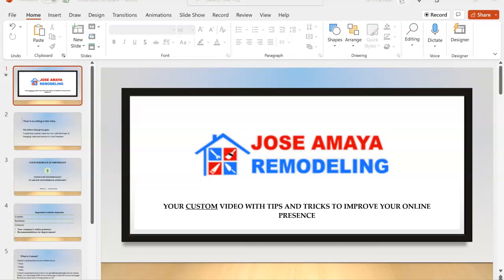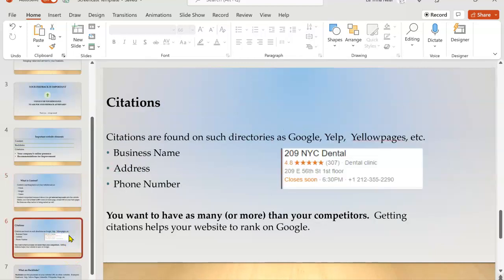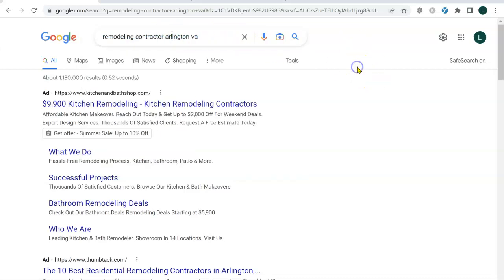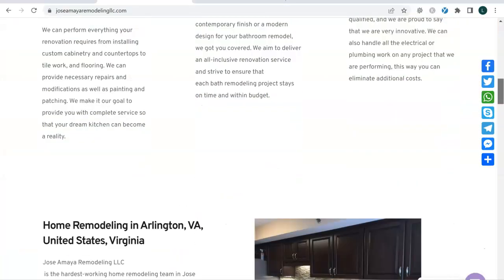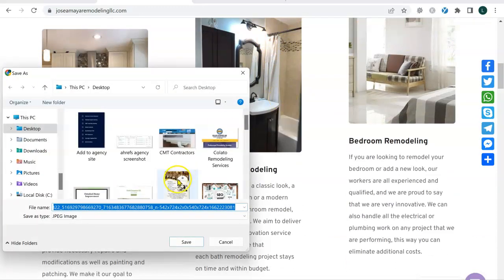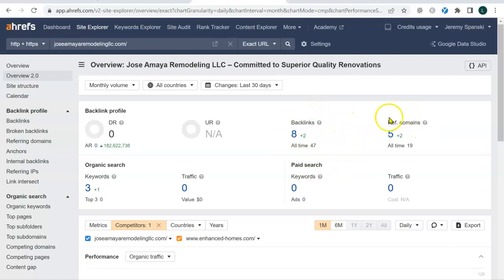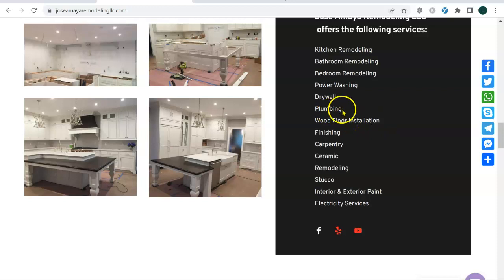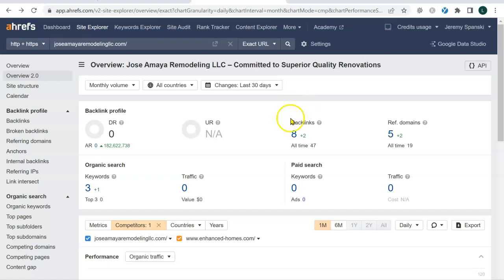Jose Amaya Remodeling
Demonstration for improving online presence.